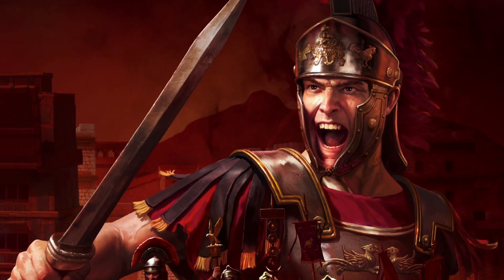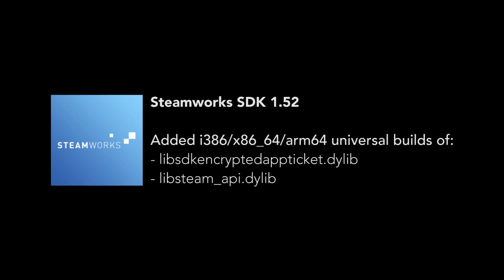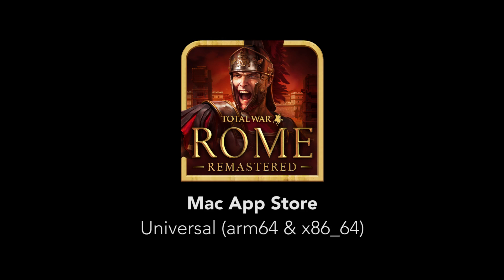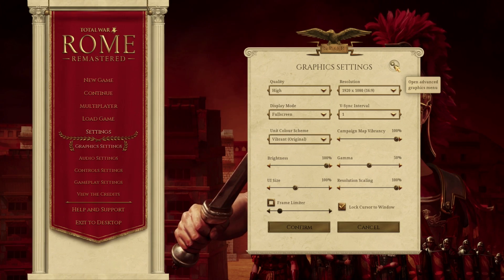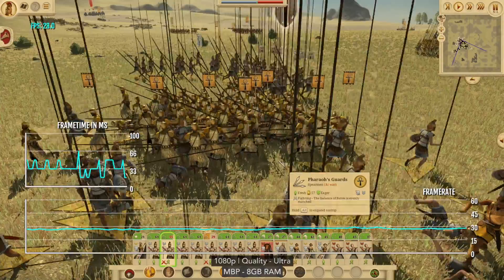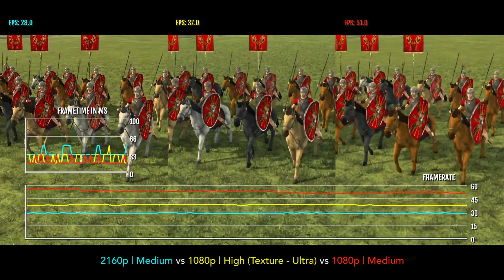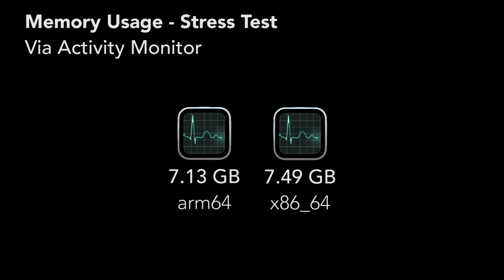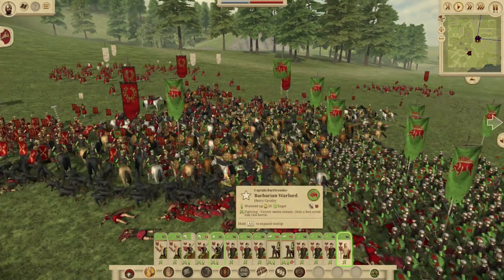4K Gaming on M1 - Native Total War: ROME REMASTERED Performance Review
Feral Interactive just updated Total War: ROME REMASTERED on Apple M1. It is now fully native (arm64). Let’s have a look at the performance.